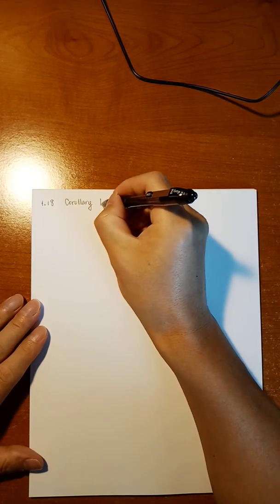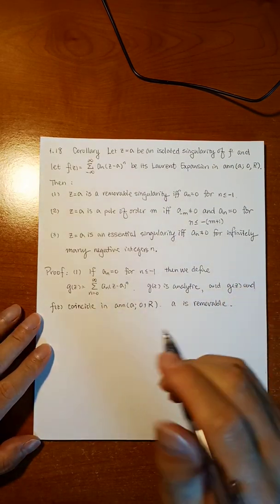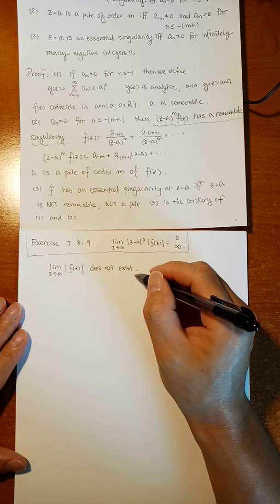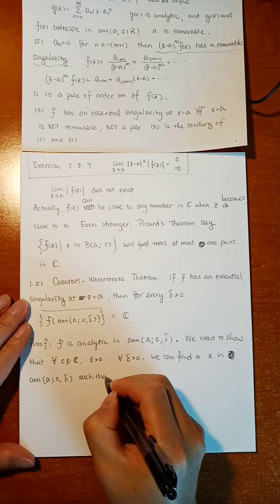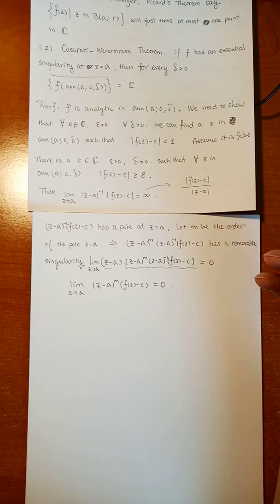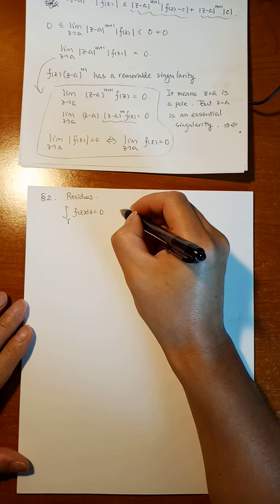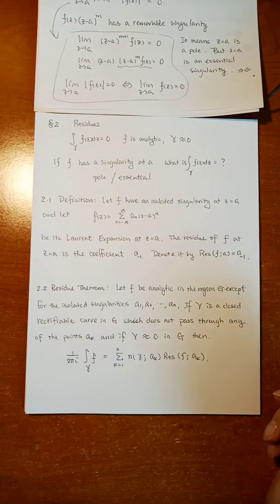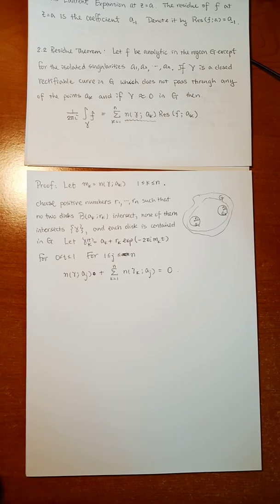MATE6301 - 2021/04/13 - Section 5.1 Part 4, Section 5.2 Part 1